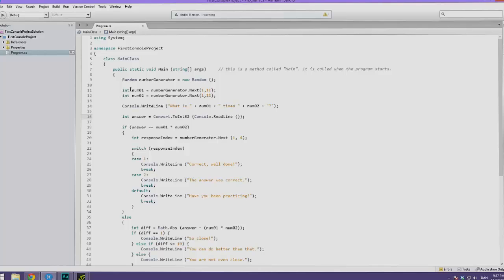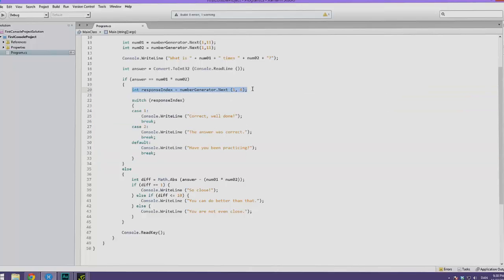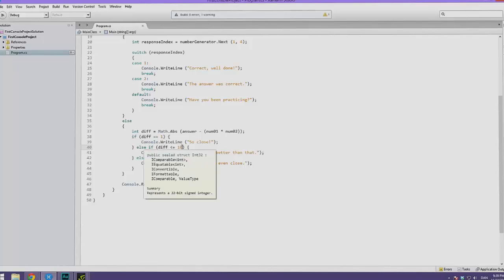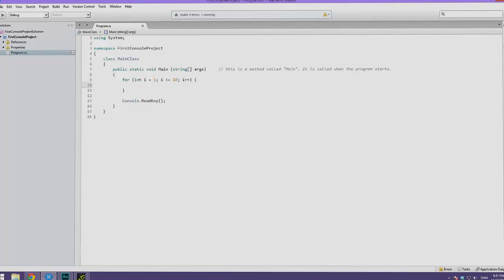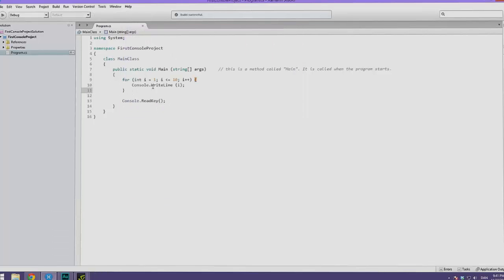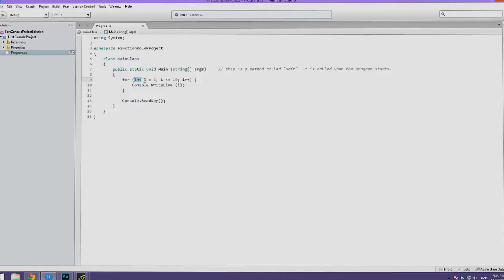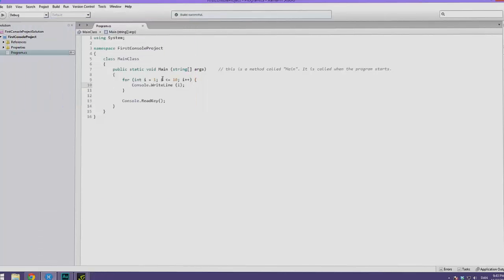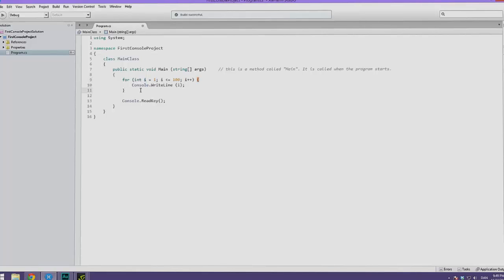How to C# - 6 - FOR LOOPS - Beginner Tutorial